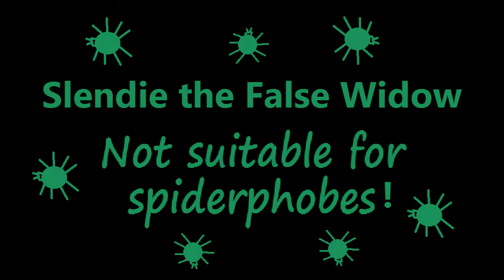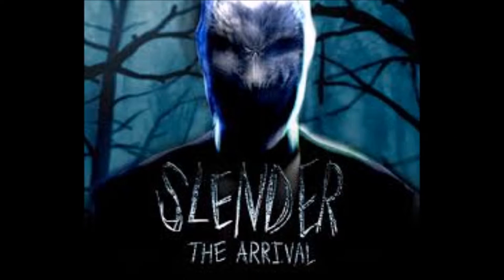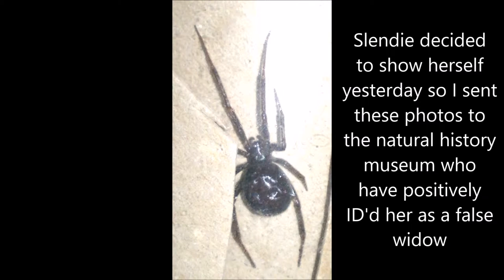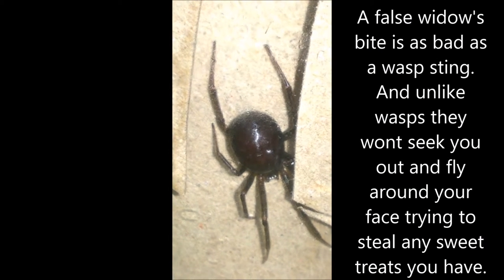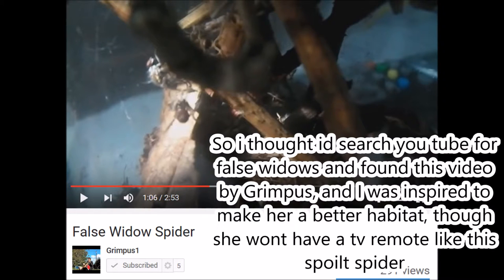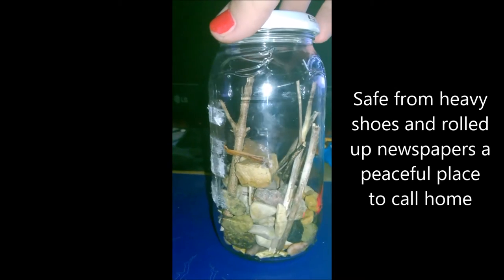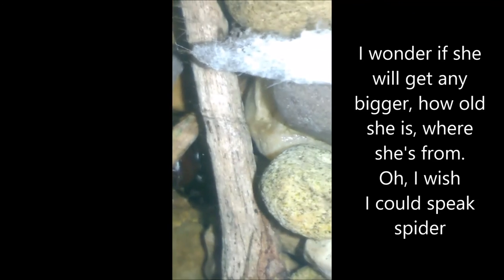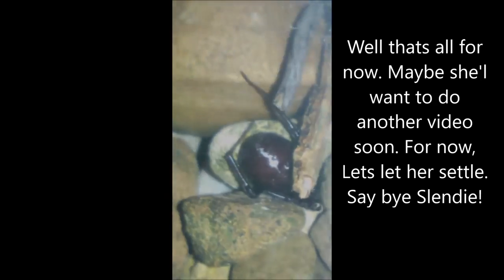Slendie the pet false widow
Should have called her Rakey. First few days of having a pet false widow called Slendie and her better habitat.